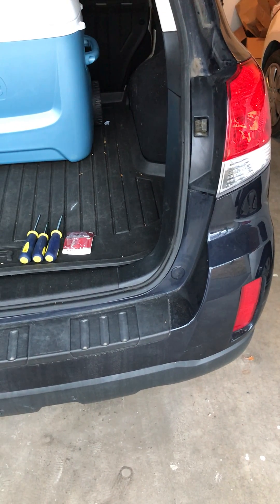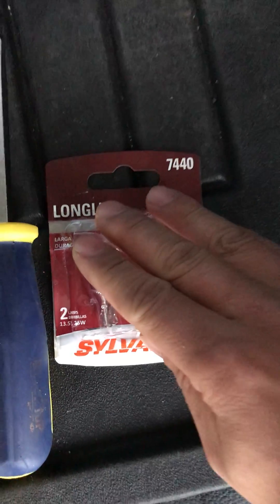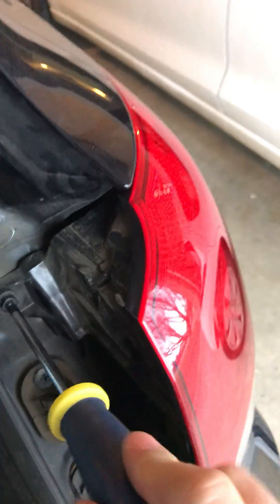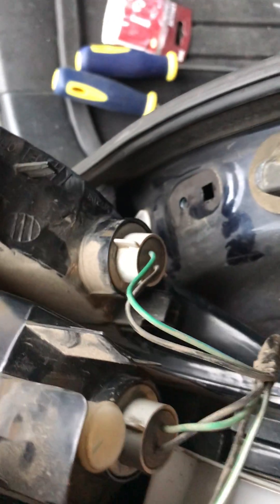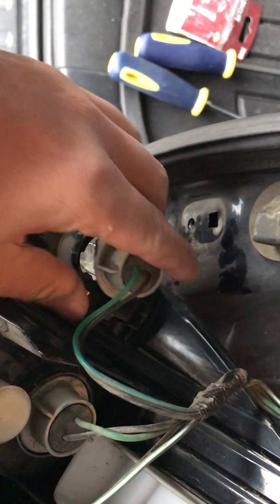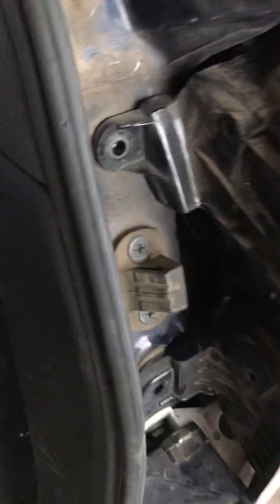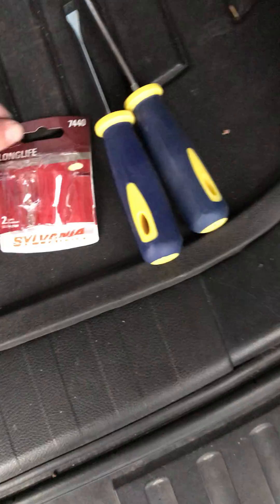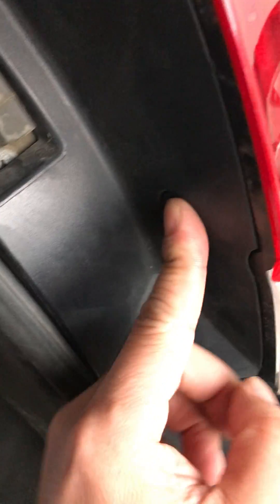Replacing the brake light bulb of 2013 Subaru Outback (A=U-TS)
I used a Phillips screwdriver and the Sylvania 7440 Long Life Bulb for replacement. It's better to wear gloves because the skin oil may prevent the bulb from heating uniformly. Now PChem: The metal sublimes inside the light bulb due to the more prominent entropy effect at higher temperatures (A = U - TS). At high temperatures, the entropy effect overcomes the energy effect---metal atoms start to overcome the attraction from their neighboring atoms, just to be free. Under the constant volume (isochoric) condition, the Helmholtz energy A of the isochoric system keeps decreasing until it reaches the minimum (the 2nd law of thermodynamics).